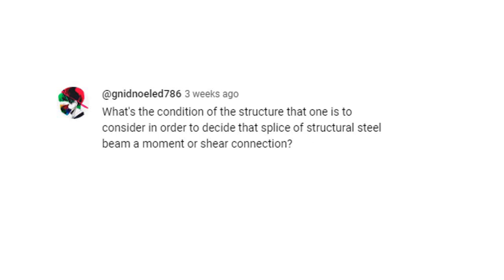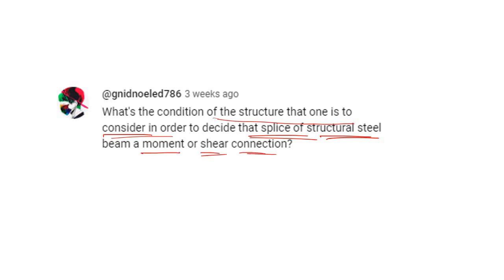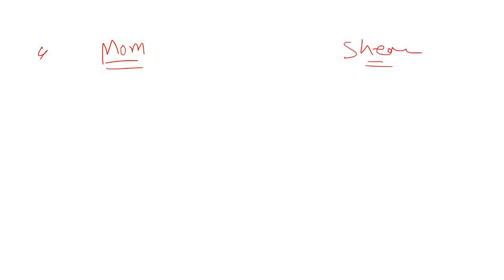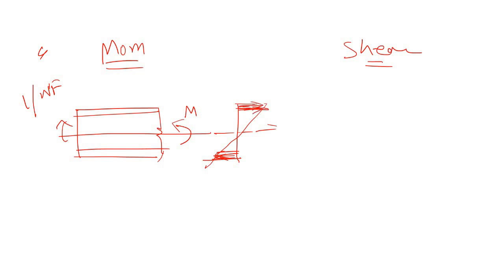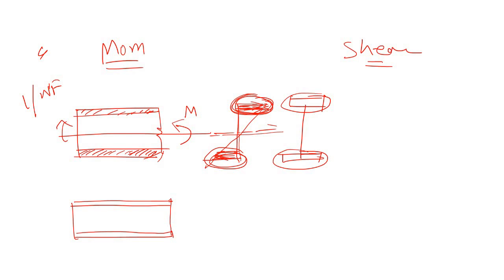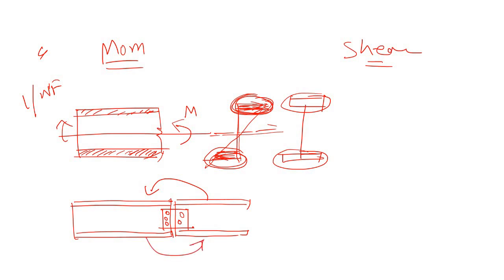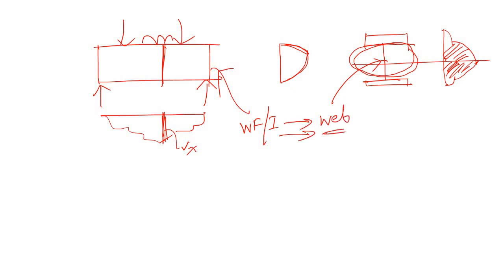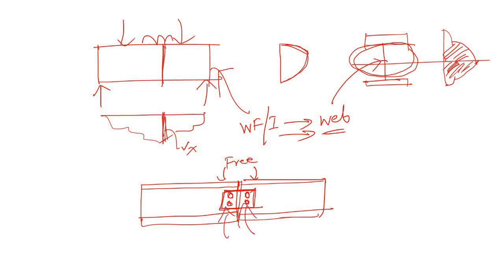This is how you can identify Shear Splice and Moment Splice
Watch this video to understand the difference between shear splice and moment splice.